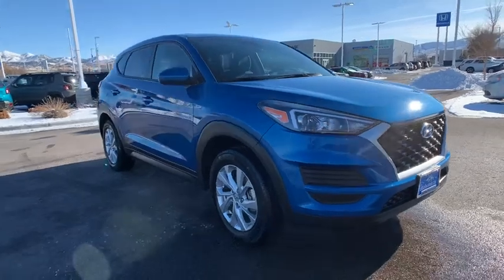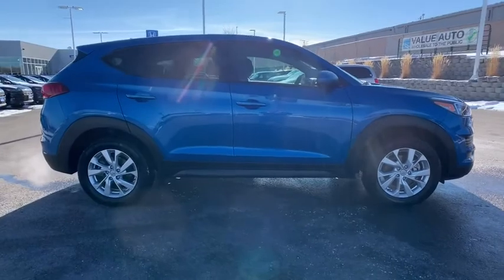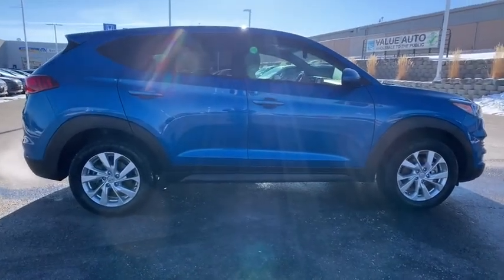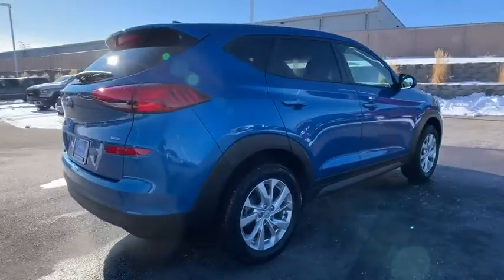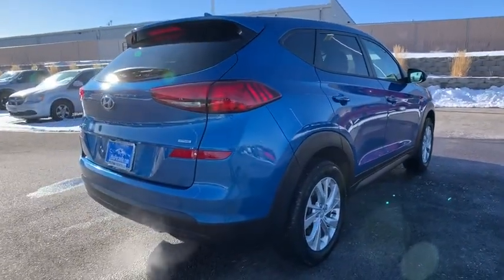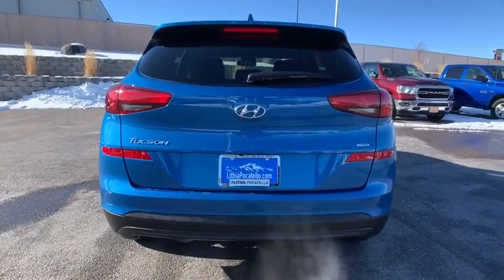2019 Hyundai Tucson Pocatello, Idaho Falls, Twin Falls, Burley, Rexburg, ID KU895987C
Used 2019 Hyundai Tucson available in Pocatello, Idaho at Lithia Chrysler Jeep Dodge Ram of Pocatello. Servicing the Idaho Falls, Twin Falls, Burley, Rexburg, ID area.
2019 Hyundai Tucson SE AWD - Stock#: KU895987C - VIN#: KM8J2CA48KU895987

Lithia Chrysler Jeep Dodge Ram of Pocatello
633 Bullock St
Pocatello ID 83201

Hyundai Certified. FUEL EFFICIENT 25 MPG Hwy/22 MPG City! $4100 below Kelley Blue Book! Apple CarPlay Bluetooth Brake Actuated Limited Slip Differential Lane Keeping Assist Smart Device Integration Aluminum Wheels AND MORE! KEY FEATURES INCLUDE: All Wheel Drive Back-Up Camera iPod/MP3 Input Bluetooth Aluminum Wheels Apple CarPlay Brake Actuated Limited Slip Differential Smart Device Integration Lane Keeping Assist. Rear Spoiler MP3 Player Keyless Entry Privacy Glass Steering Wheel Controls. OPTION PACKAGES: OPTION GROUP 01. Hyundai SE with AQUA BLUE exterior and BLACK interior features a 4 Cylinder Engine with 161 HP at 6200 RPM*. EXPERTS RAVE: Great Gas Mileage: 25 MPG Hwy. A GREAT VALUE: This Tucson is priced $4100 below Kelley Blue Book. BUY WITH CONFIDENCE: 10-Year/ 100000 mile Powertrain Limited Warranty Complimentary 24/7/365 roadside assistance is provided for 10 years/Unlimited Mileage 173-point mechanical safety and appearance inspection by Hyundai-certified technicians 3-Month of No-Charge SiriusXM Satellite Radio All-Access Trial Some of our pre-owned vehicles may have unrepaired safety recalls. Check vinrcl.safercar.gov/vin/ Rental car reimbursement provided during covered repairs A CarFax Vehicle History Report is included with all CPO vehicles Certified Pre-owned vehicles carry the remainder of 5-year/60000-mile New Vehicle Limited Warranty Roadside Assistance includes towing jump starts tire service lockout service and fuel delivery Travel interruption service when a covered breakdown occurs 150 miles or more away from home Price does not include taxes title license and $349 Dealer Doc Fee. Price contains all applicable dealer incentives and non-limited factory rebates. You may qualify for additional rebates; see dealer for details.